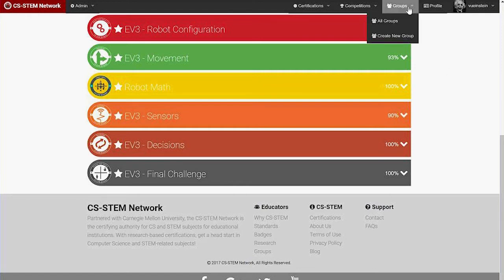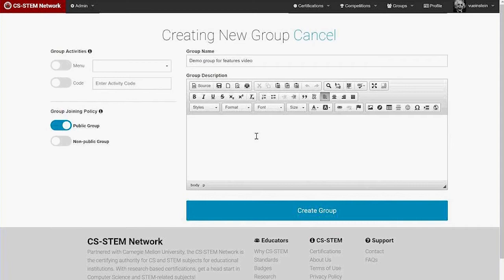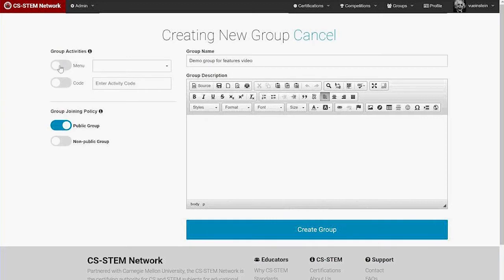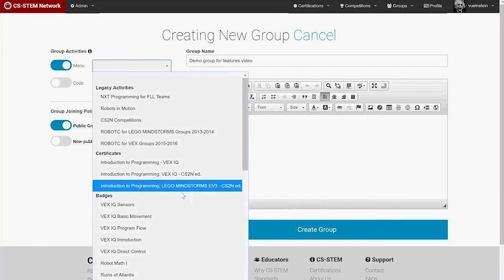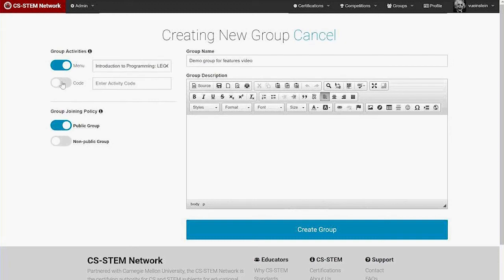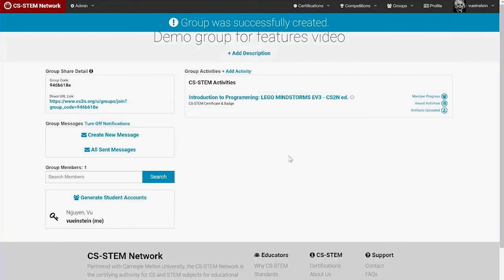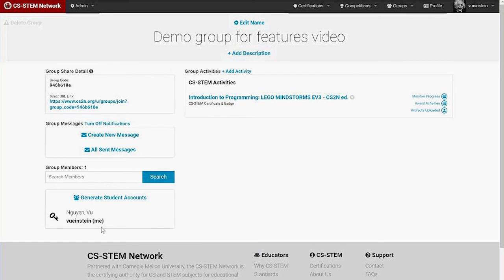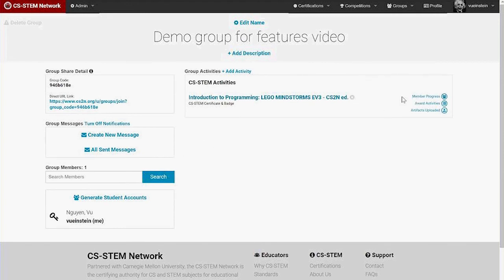CS-Stem Network Features - 02 Creating Groups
In this video you will learn how to create groups on the CS-Stem Network.